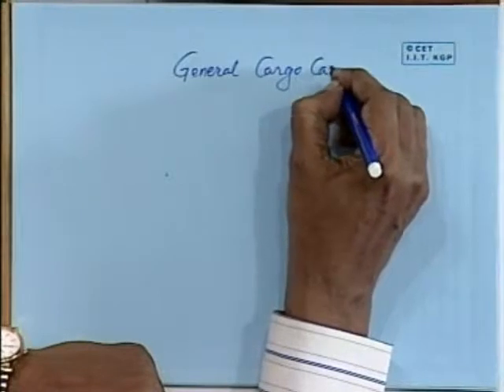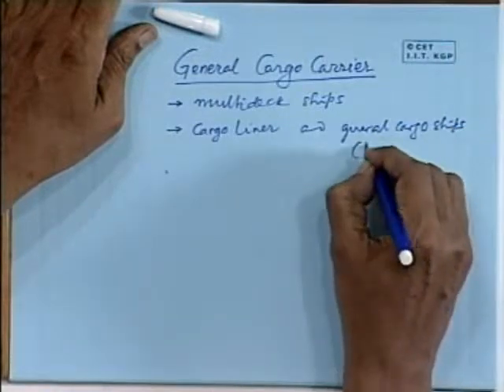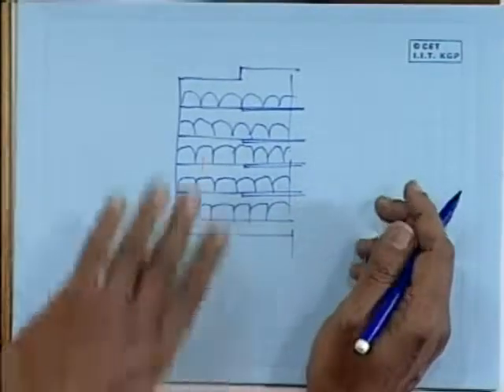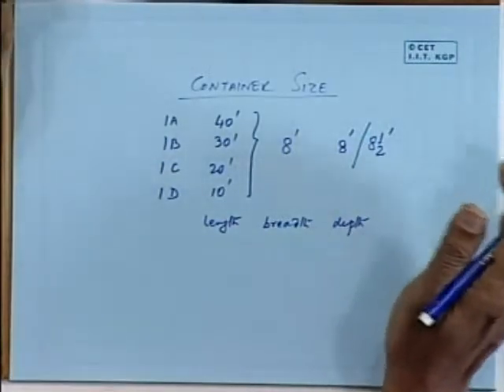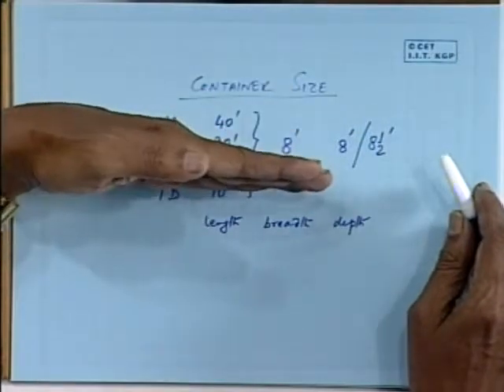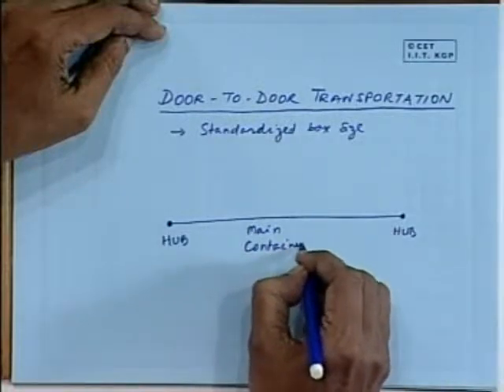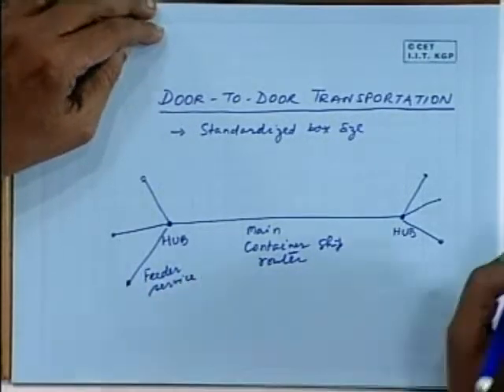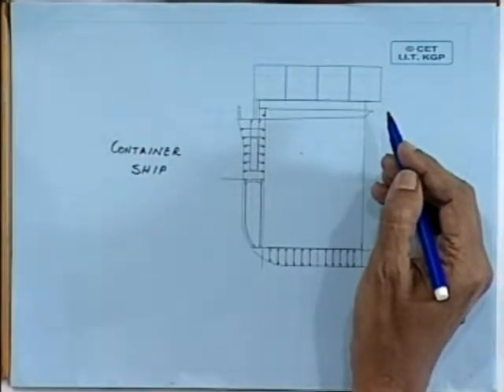Lec 22 Development of ship types by SC Mishra IIT Kharagpur